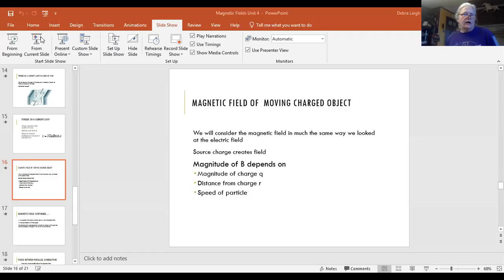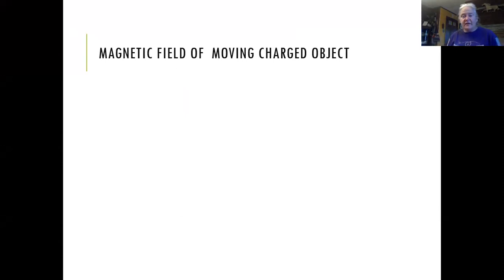PHYS 1420 Burris Unit 4 Part 2